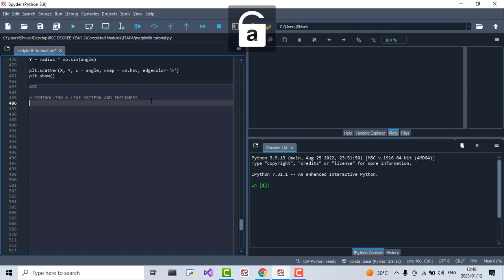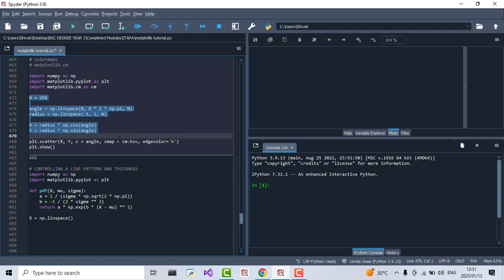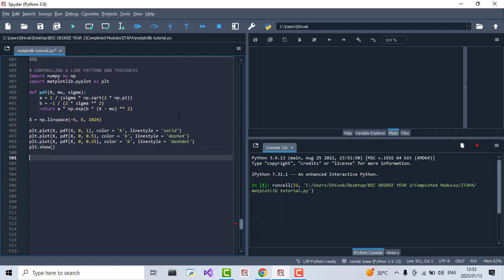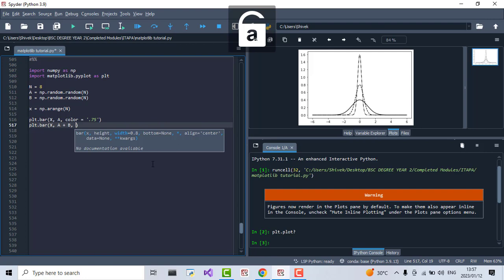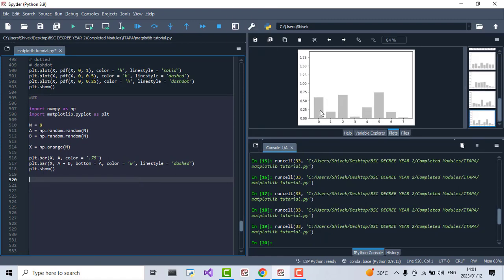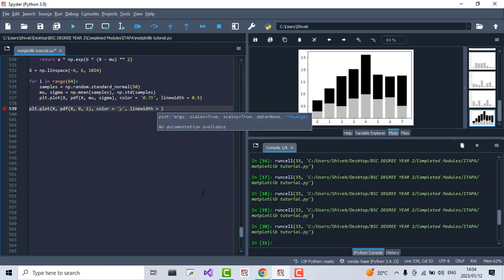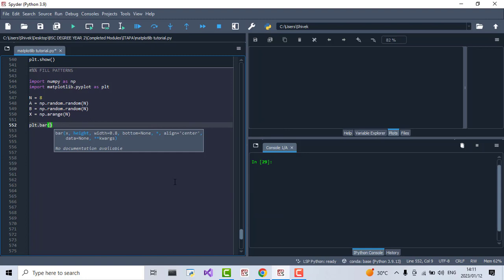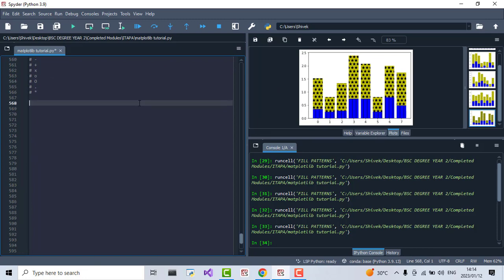Data Visualization With Python | MatPlotLib Tutorial | Part 9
I hope you all are doing well. This is the ninth video in the tutorial series "Data Visualization With Python" in which we will explore the MatPlotLib package (in Python).